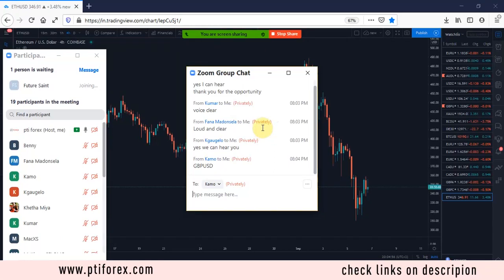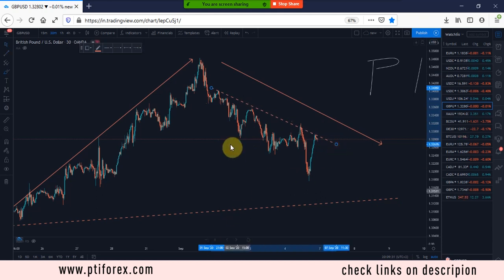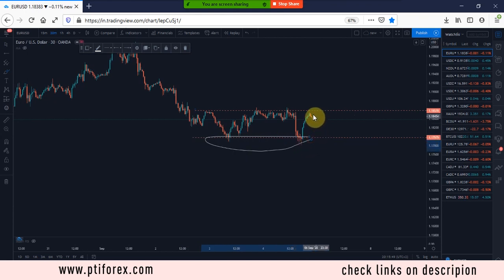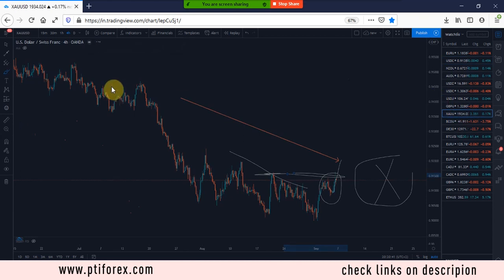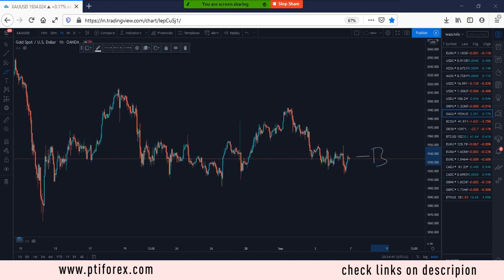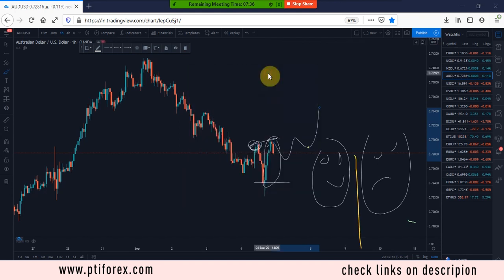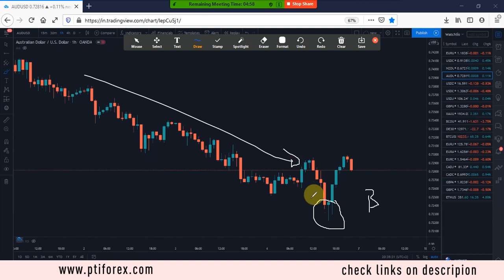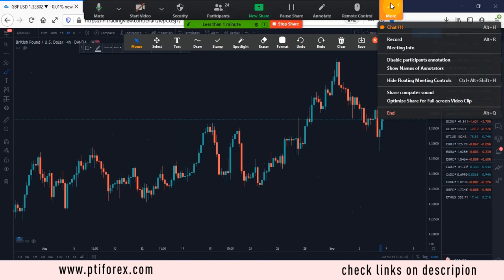How to analyze Forex charts like a Pro